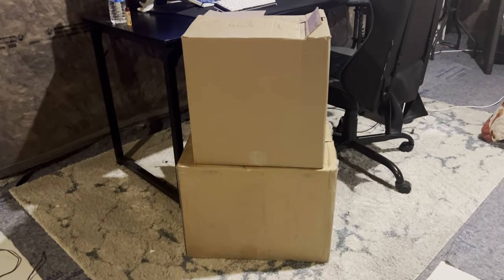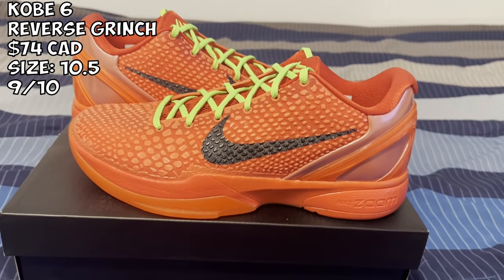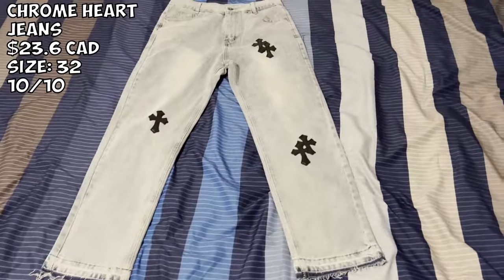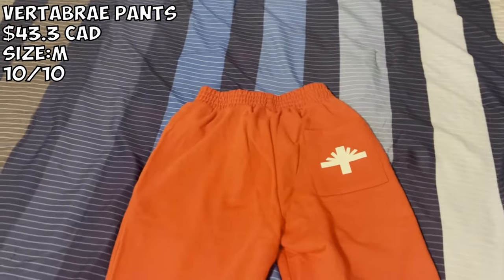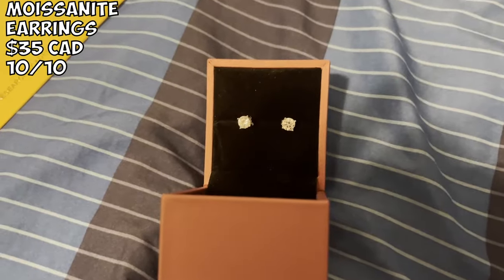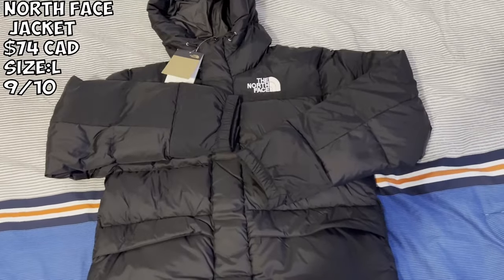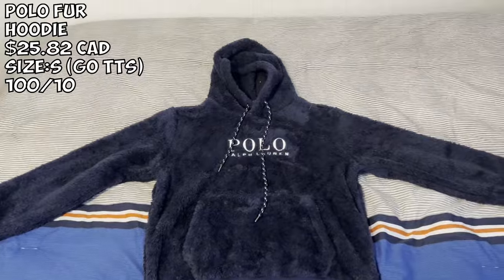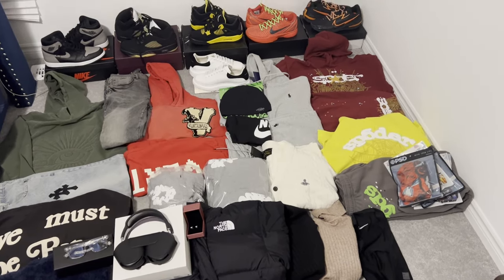35 KG PANDABUY WINTER HAUL *INSANE* (Denim Tears, Chrome Hearts, Jordan) & More